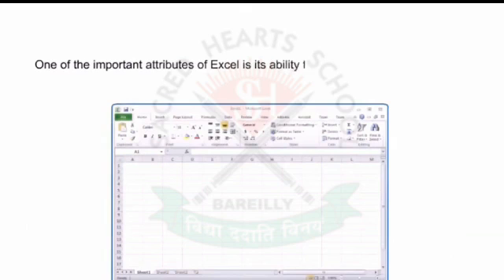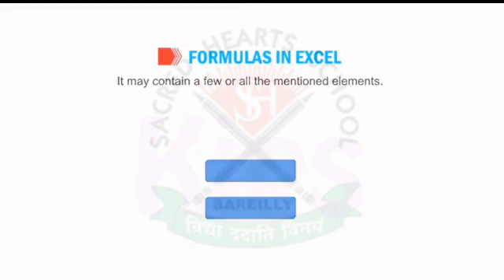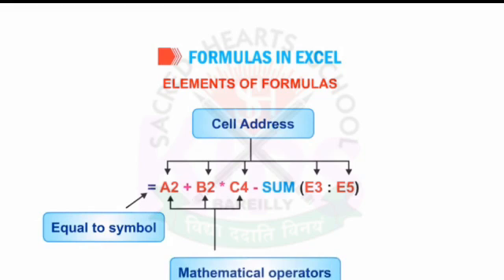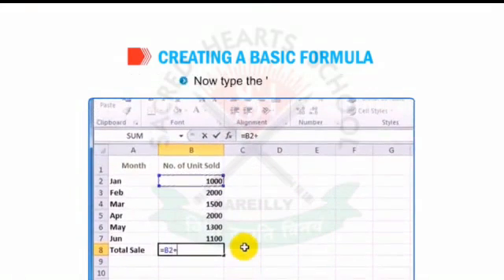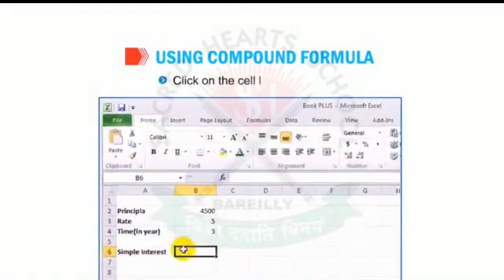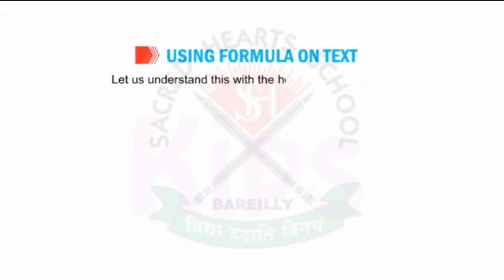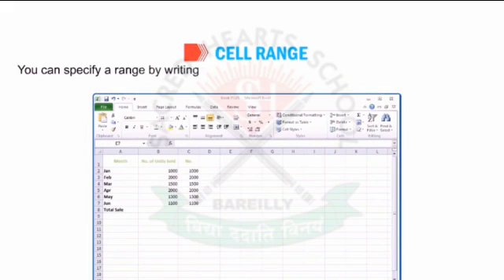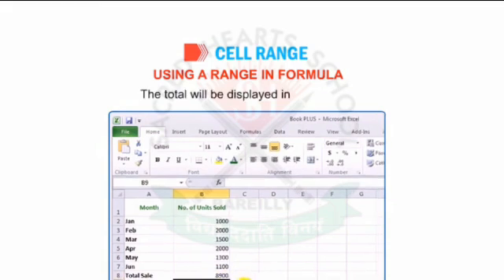Class 7 Computer Chapter 3 Formula and Functions In MS Excel Part 1